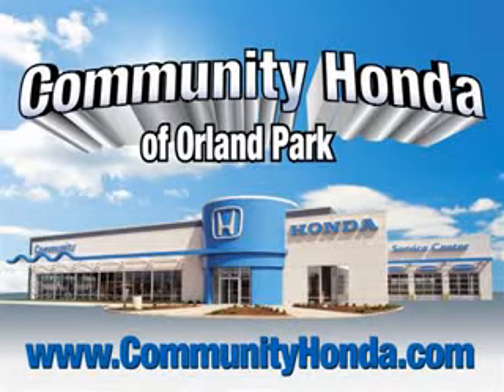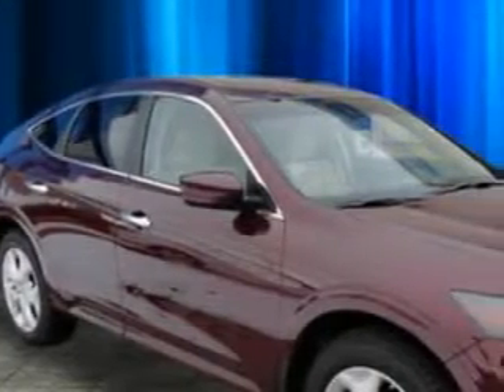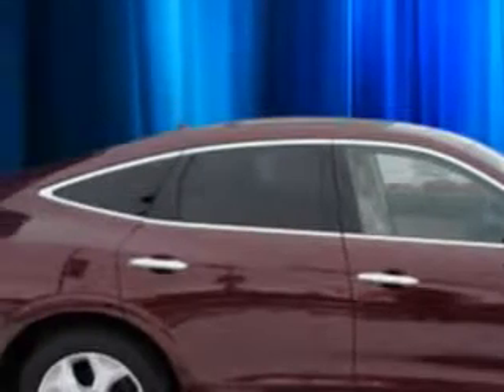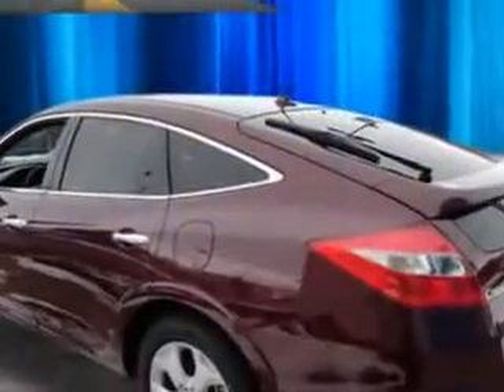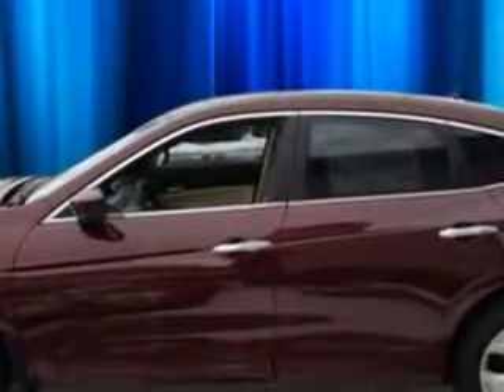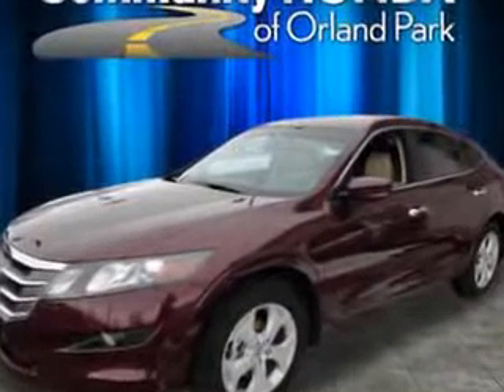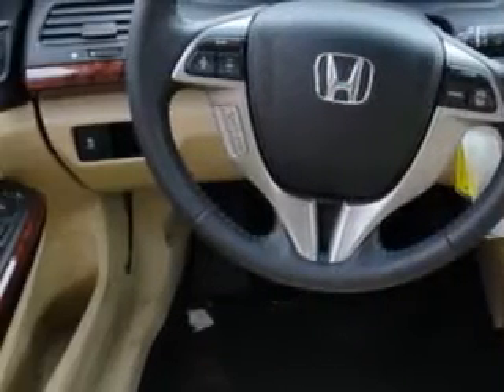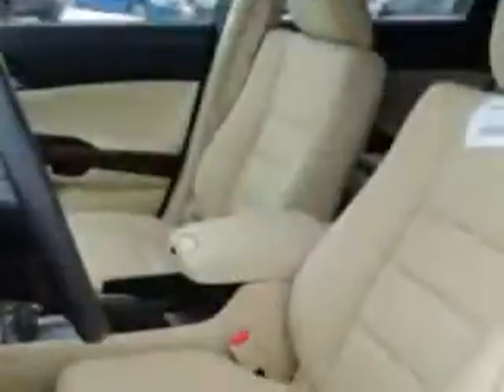Honda Crosstour, Community Honda- Orland Park, IL 60462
Honda Crosstour, Community Honda you will love this Basque Red Pearl II 2012 Honda Crosstour, equipped with a 6 Cyl. engine and an automatic transmission with only 25 miles. enjoy an impressive 26 miles to the gallon on this great car with features like on steering wheel audio and cruise controls, multi cd player, satellite radio ready, auxiliary audio input, usb port, leather or leatherette upholstery, dual power seats, heated seats, power lumbar support, and much more. Enjoy the drive and have peace of mind in this 2012 Honda Crosstour. see us at Community Honda today!

miles-     25

vin- 5J6TF2H56CL009953

Community Honda

8340 West 159th

Orland Park, Illinois 60462